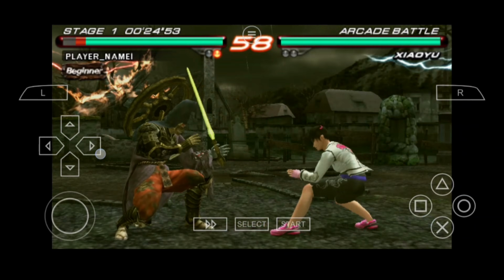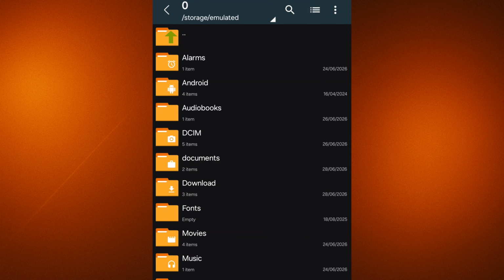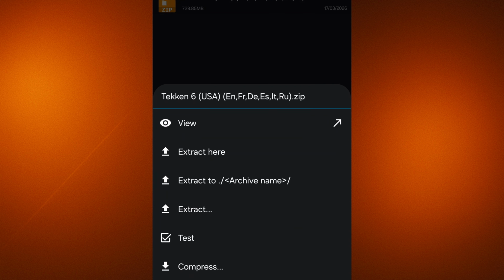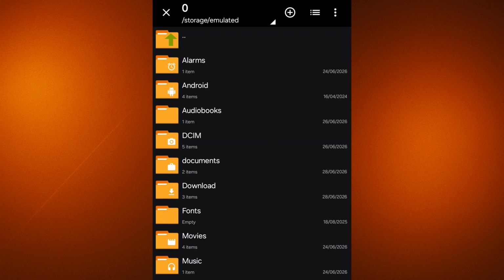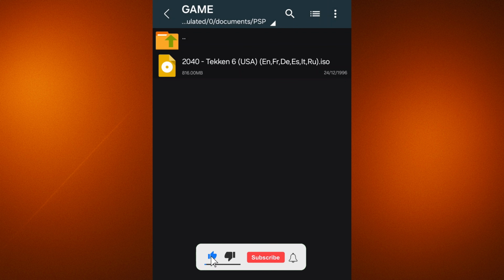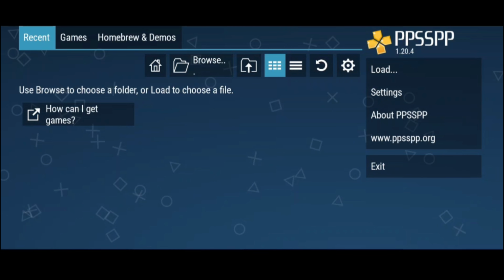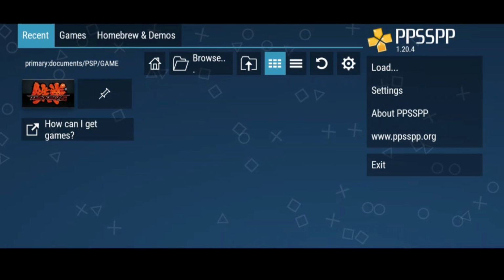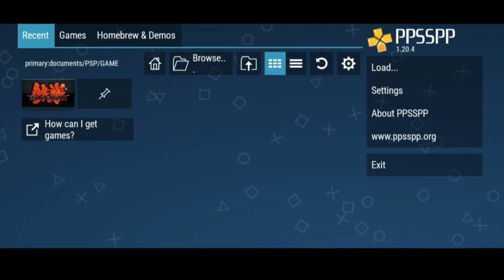(2026) How To Extract PPSSPP Games on Android Using Z Archiver | How to unzip PPSSPP Games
How To Extract PPSSPP Games on Android Using Z Archiver | How to Unzip PPSSPP Games

Here's a quick tutorial on how to extract PSP games on Android using Zarchiver to play in PPSSPP Emulator

Whether you're new to PPSSPP emulator or you're trying to install PSP games on your Android phone, this video covers everything you need to know without errors.

In this video you'll learn:
ppsspp
ppsspp Emulator
How to install PPSSPP games
how to play psp games on Android
how to extract psp games on Android
How to use zarchiver to extract games
how to extract games in zarchiver
How to extract ppsspp games
How to use z ARCHIVER
How to use ZArchiver to unzip PSP games
how to put games in ppsspp using zarchiver
how to install ppsspp games using zarchiver
ppsspp games
How to extract ZIP, RAR, and 7Z game files
how to extract zip files on android
How to extract PPSSPP games on Android
how to extract ppsspp games on android using zarchiver
zip file does not contain psp software
how to decompress 7z file for ppsspp
how to extract psp games with zarchiver

SIMILAR VIDEOS -

- Looking for where to legally watch movies, tv series, and live tv channels for free? then watch this video